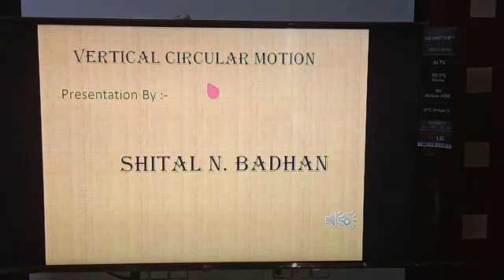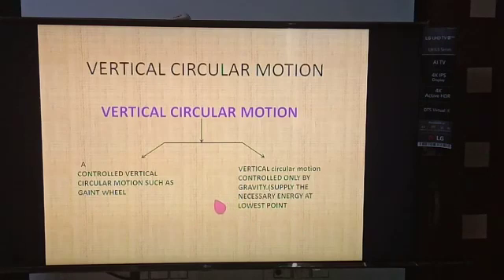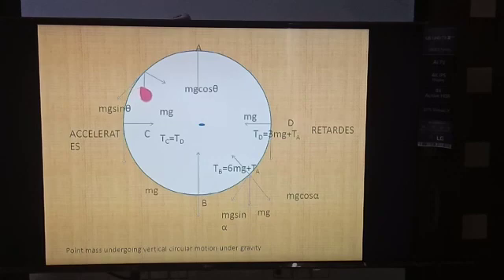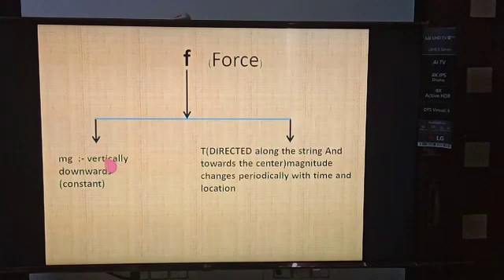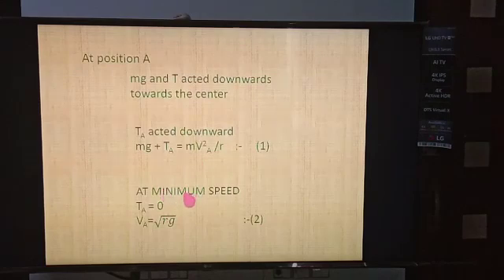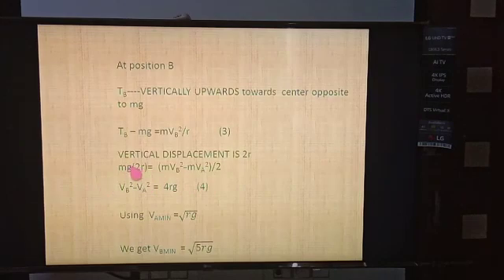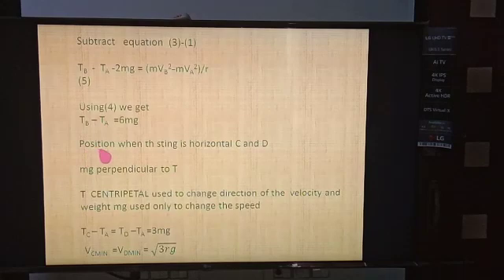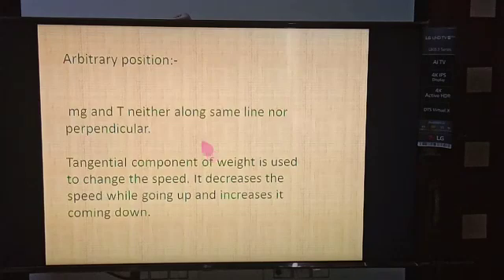KR Kotkar 12 Science Physics Vertical Circular Motion